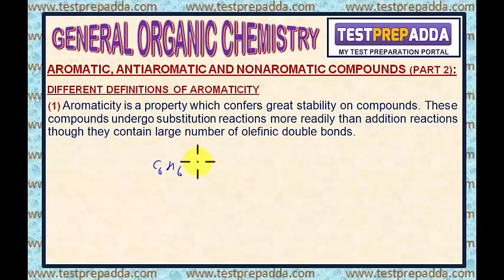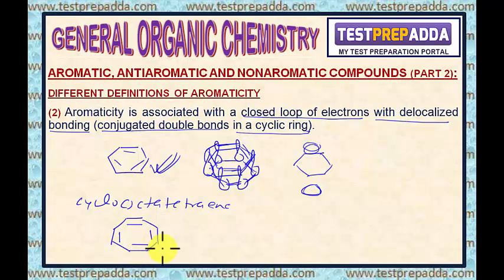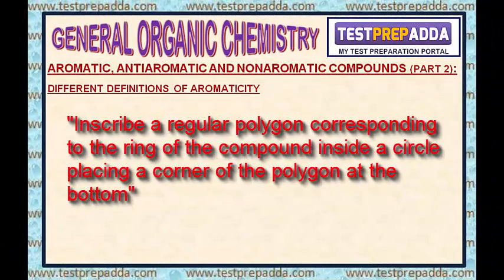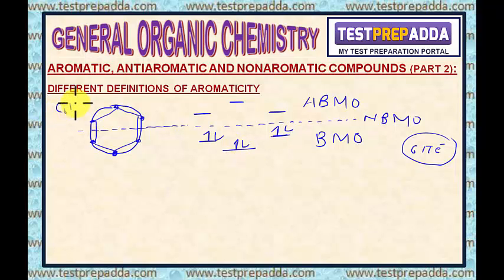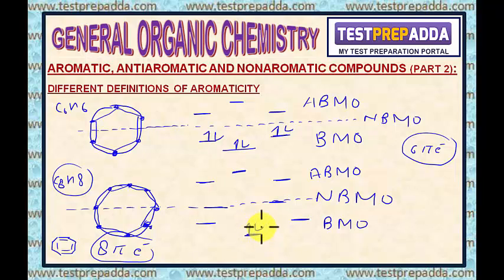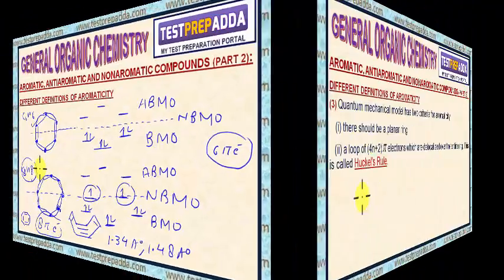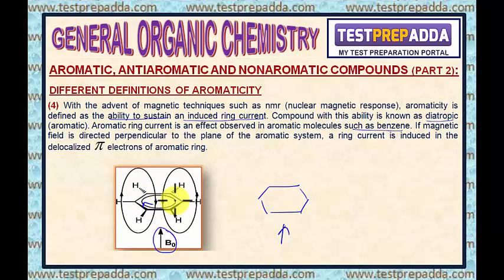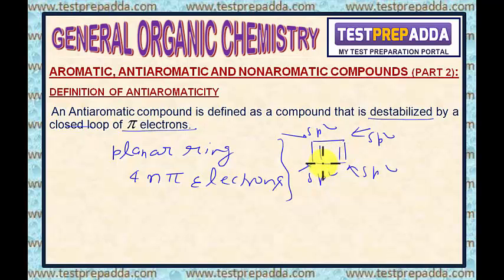GENERAL ORGANIC CHEMISTRY (G.O.C) - Lesson 28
GENERAL ORGANIC CHEMISTRY (G.O.C) - AROMATIC, ANTIAROMATIC AND NONAROMATIC COMPOUNDS (PART 2):
DIFFERENT DEFINITIONS OF AROMATICITY